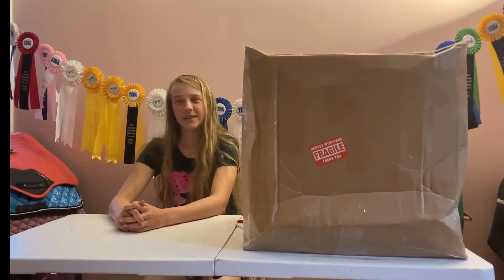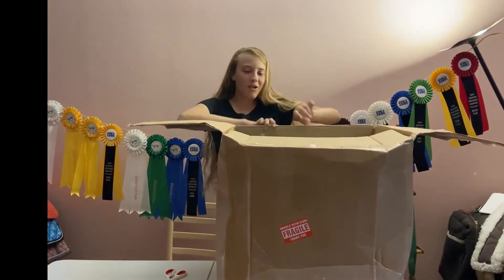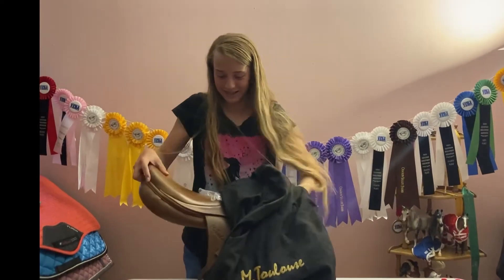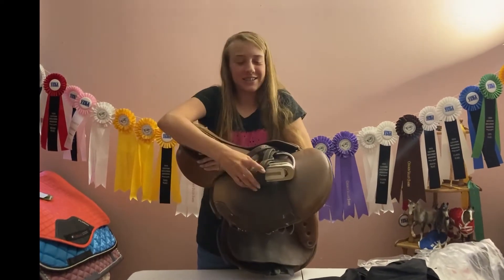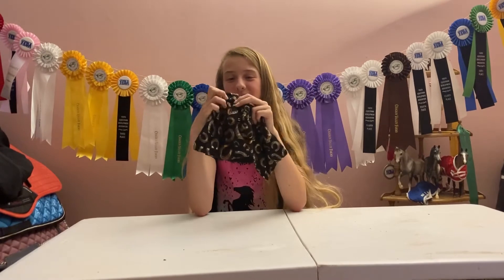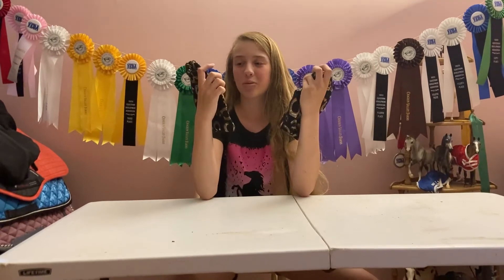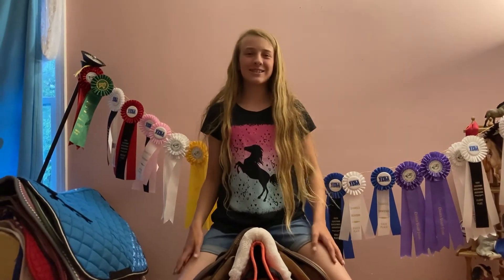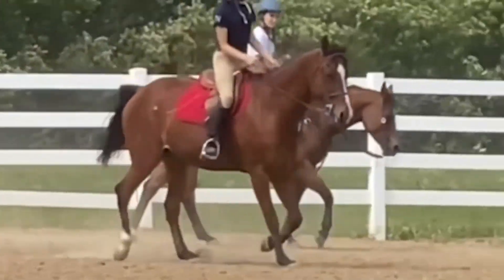New saddle reveal!!!